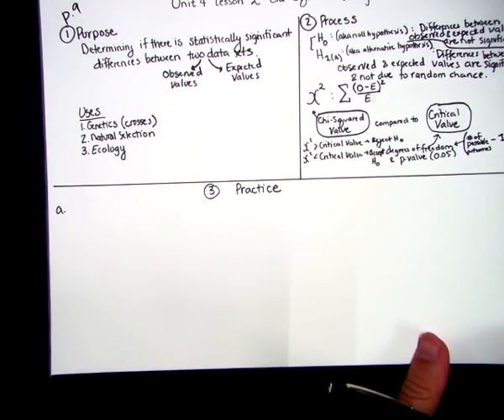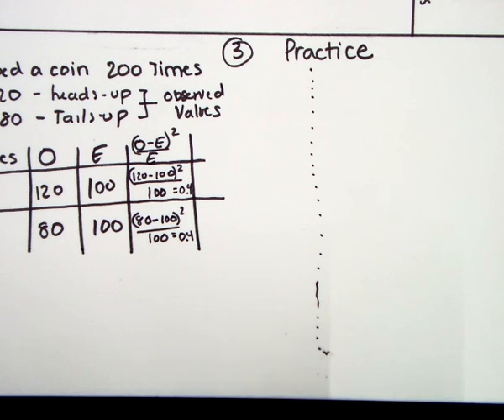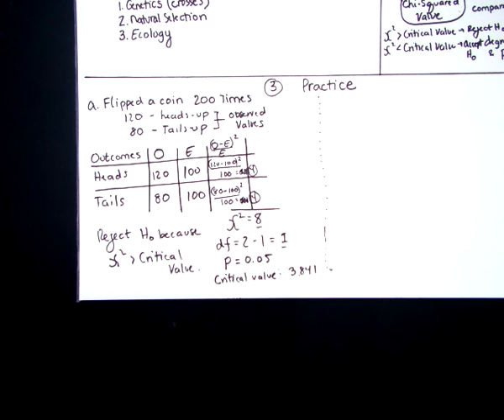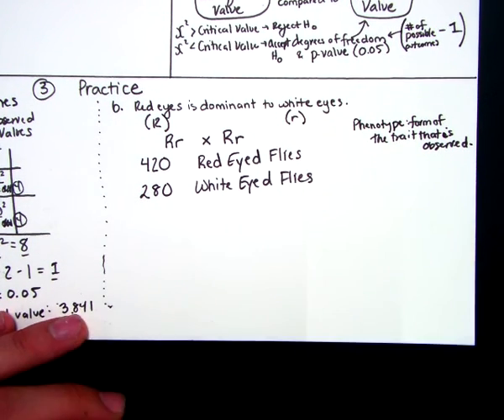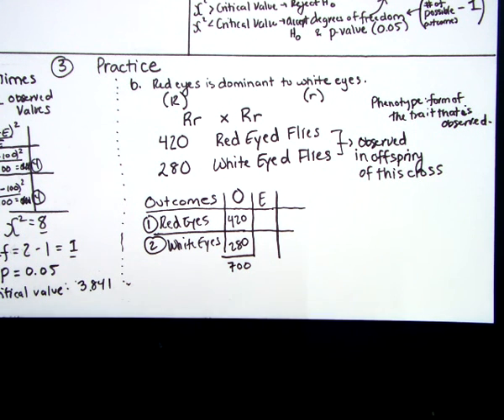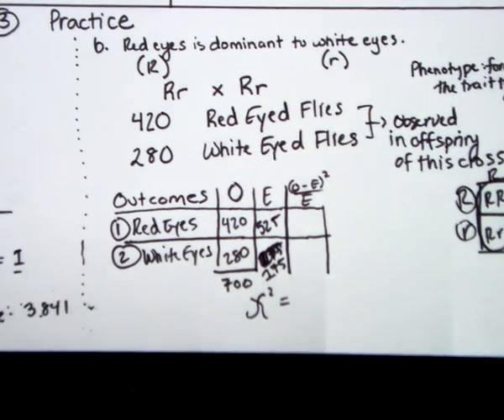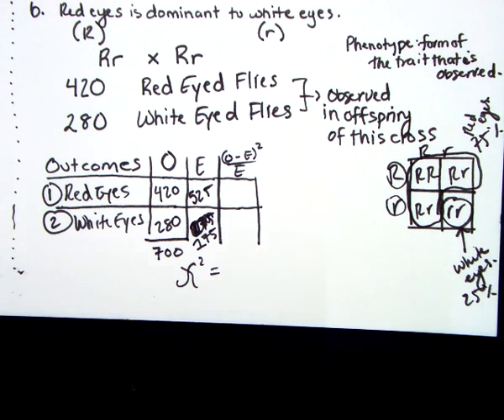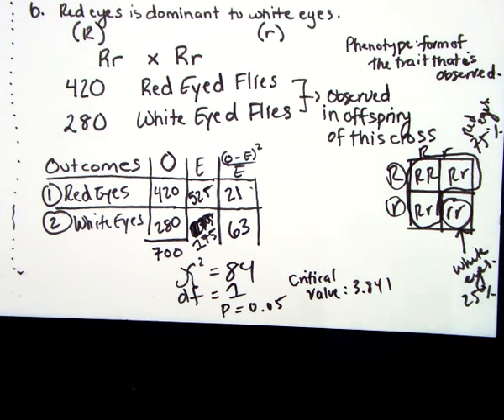Unit 4 Lesson 2: Chi-Squared Analysis (pt 2)